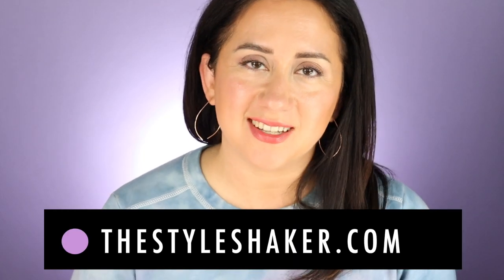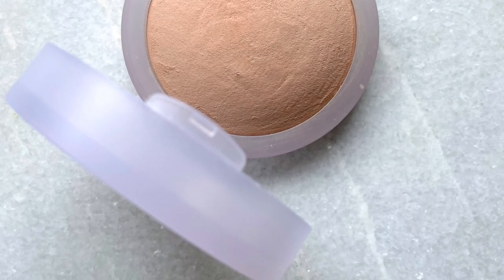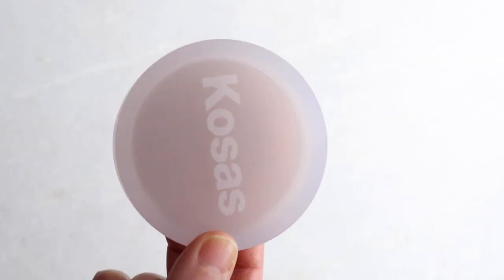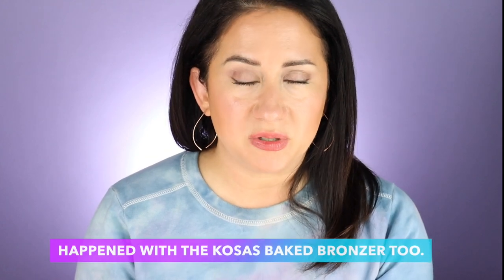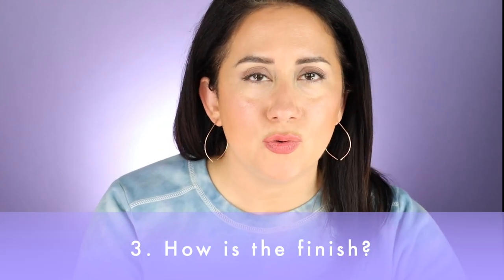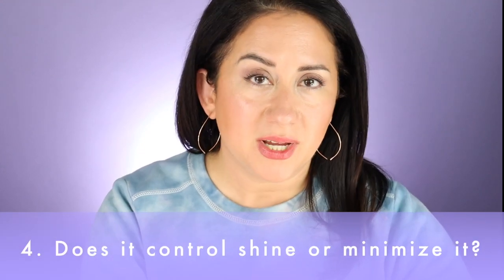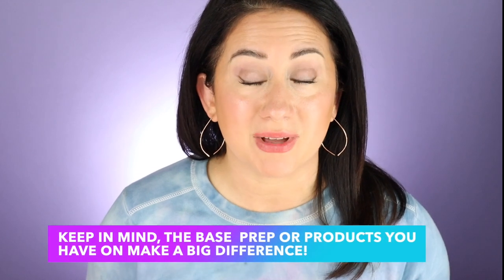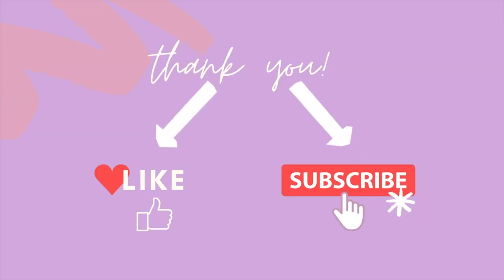Before You Buy the Kosas Cloud Set Baked Setting & Smoothing Powder, Watch This | My Honest Review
Is the Kosas Cloud Set Baked Setting & Smoothing Powder worth a try? Or should you pass? I walk through everything I hope will help you make the best decision for your budget, skin, and everyday routine!

Saie Slip Tint Dewy Tinted Moisturizer SPF 35 Sunscreen in Four (medium)- $32.00

Clove + Hallow Pressed Mineral Foundation in Shade 5- $24.00 | Full review